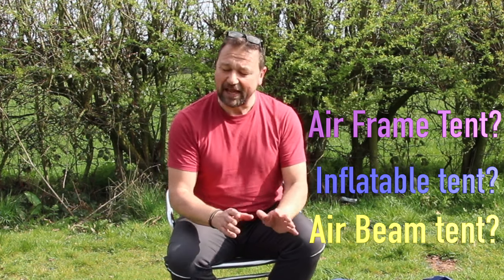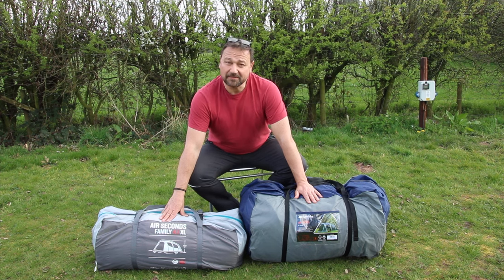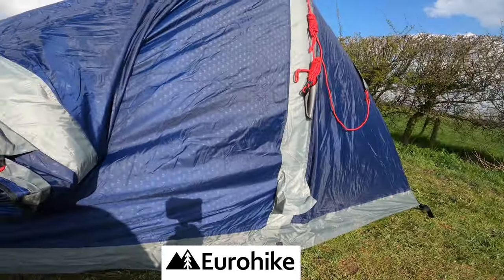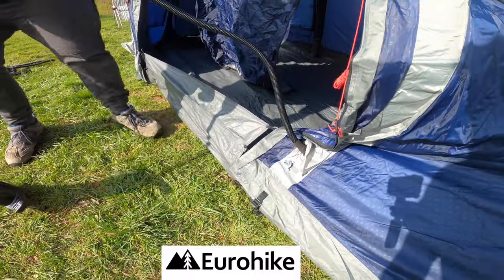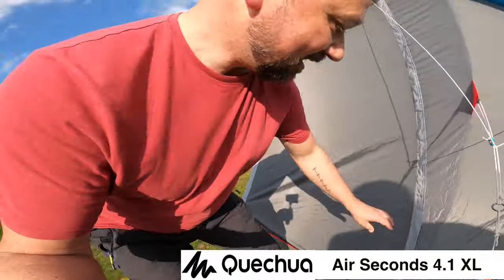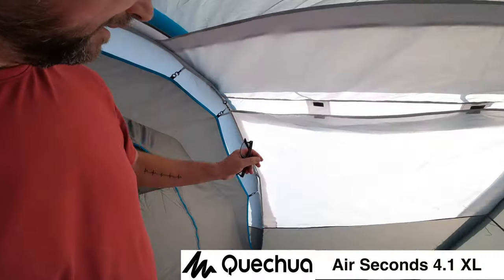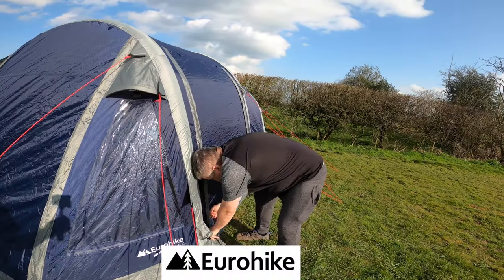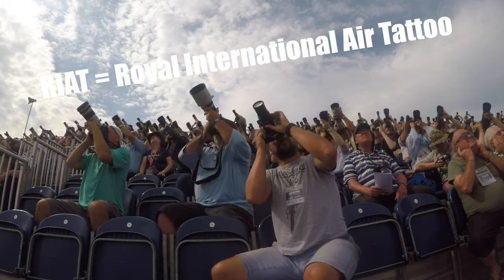Air Tent comparison - Eurohike 400 v Quechua Air Seconds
See how these two popular 4 man, air frame tents compare! Nothing too technical, non scientific... just pitching them up next to each other - Bit of fun to see them side by side.

Its been a while, but good to be editing again!
Great to be back!

Adam